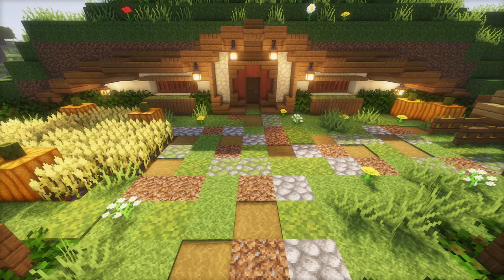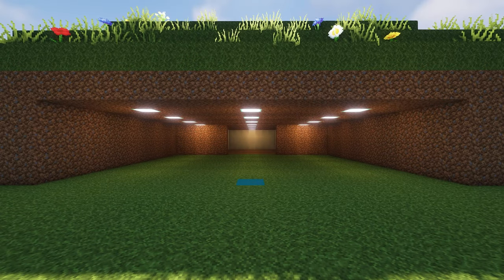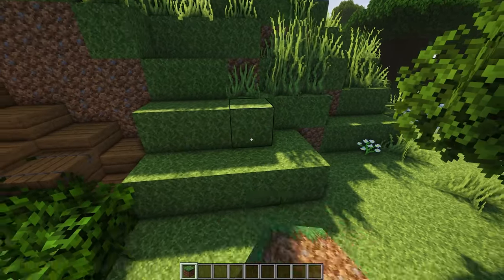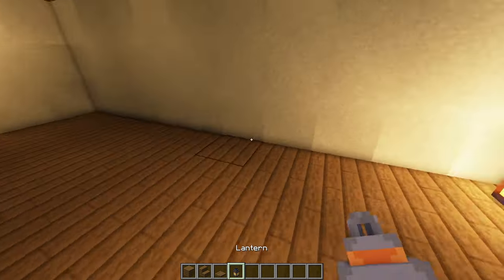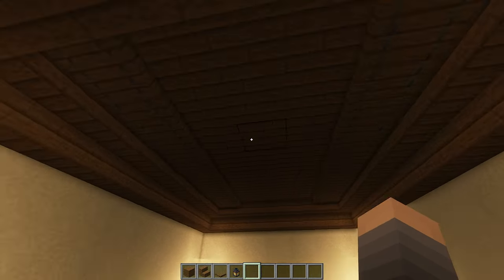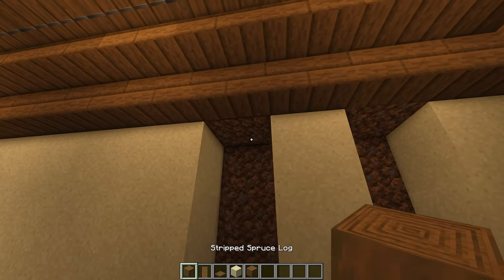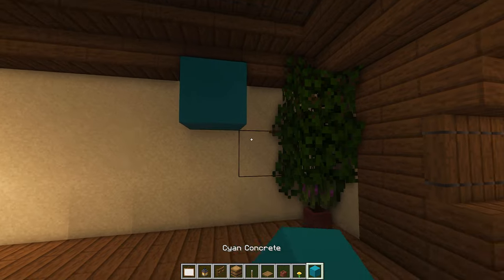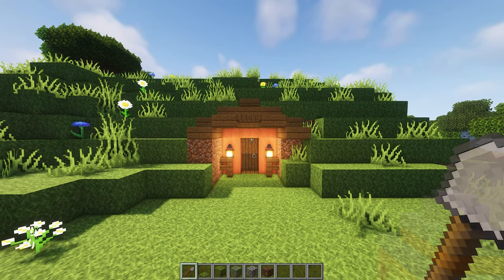Minecraft: How to Build a Hobbit Hole | Special Voice Over Guest from Lord of the Rings | 1.17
In this Minecraft tutorial I am going to show you how to build a genuine Hobbit Hole. Not only that but I was able to get a very special guest to help me with my voice over, and he just so happens to be from Middle Earth. If you love Lord of the Rings and would like to know who this special guest is, then stop on by and give this tutorial a look!

Game Info

Version
       - Java Edition 1.17

Credits